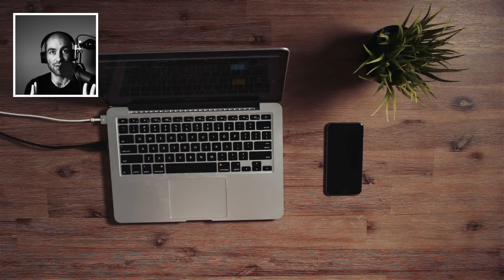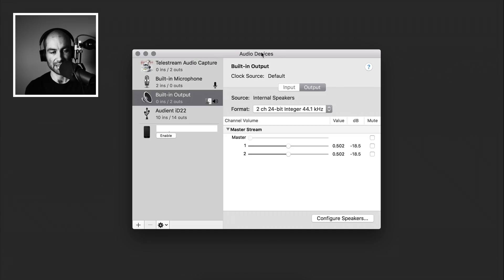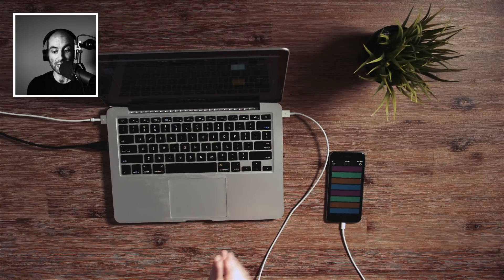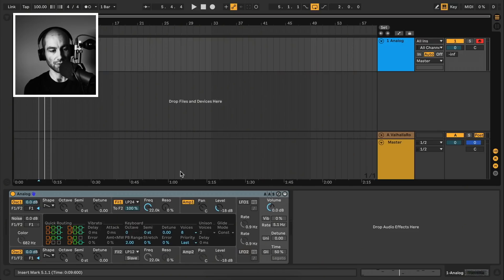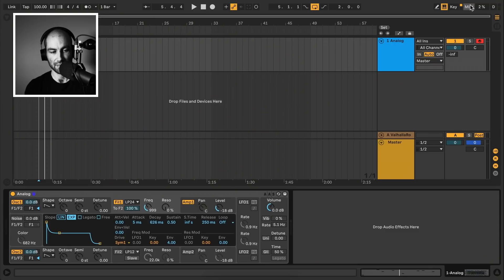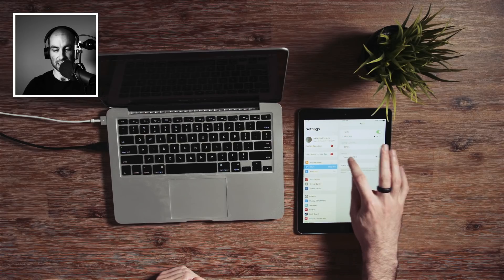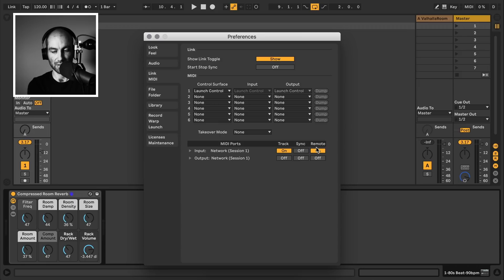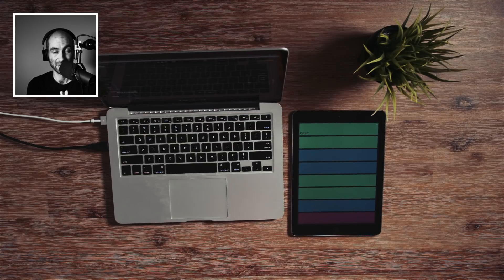How to use iOS MIDI apps to control Ableton Live (Mac)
Tutorial on how to connect your iPhone/iPad to your mac to use as a MIDI controller for Ableton Live. I use my Ribn app to demonstrate the concept, but in theory the steps should work for any other MIDI iOS app.